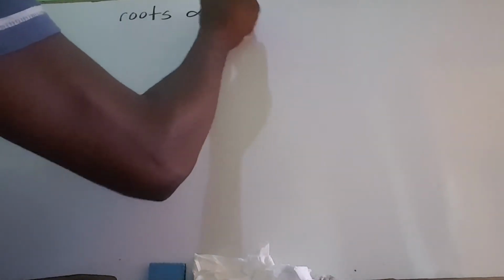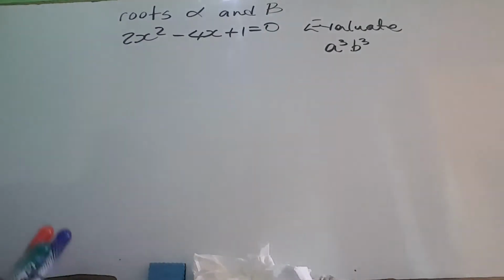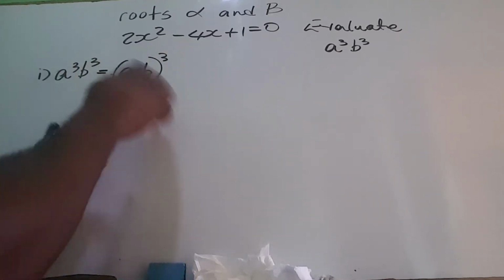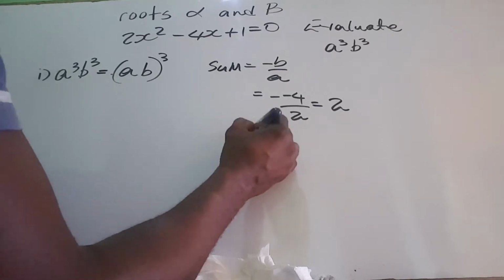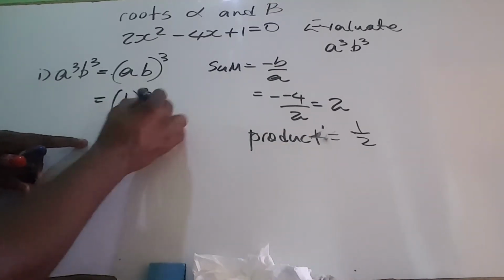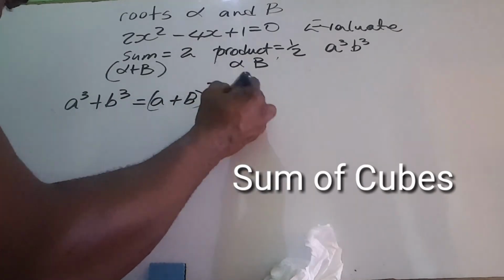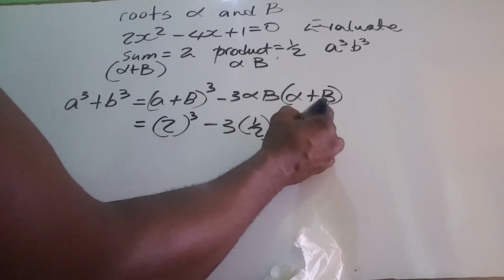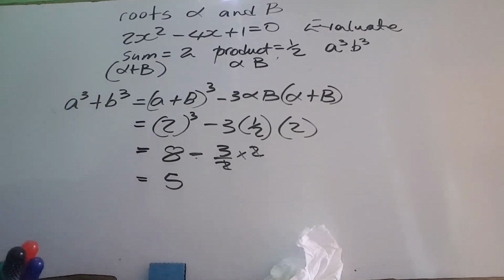Given the Roots of a Quadratic equation(Alpha and Beta) Find the values of expressions Part 3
In this video we use the sums and products  quadratic equations to evaluate expressions eith alpha and beta.